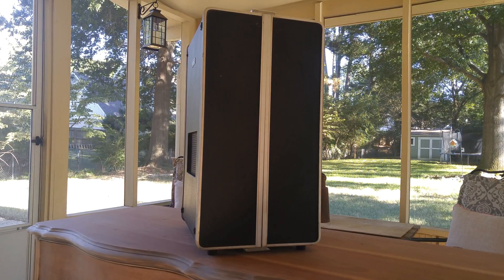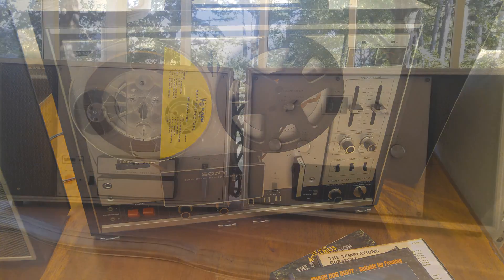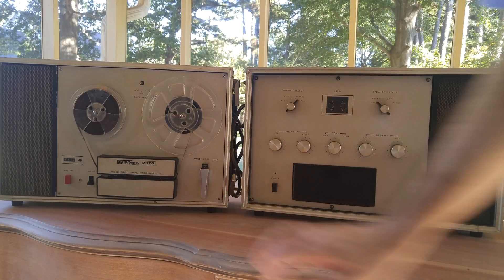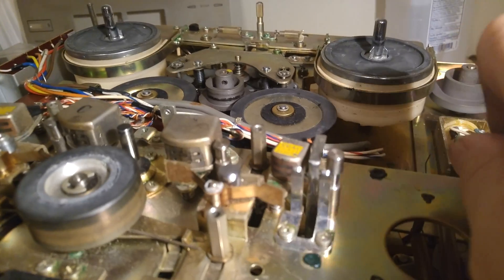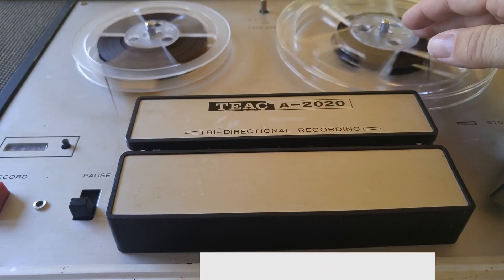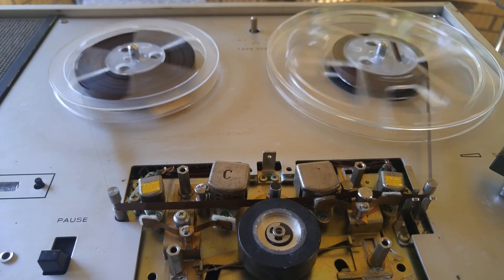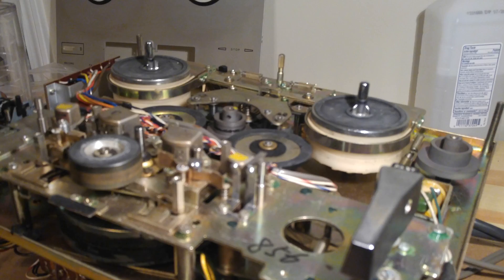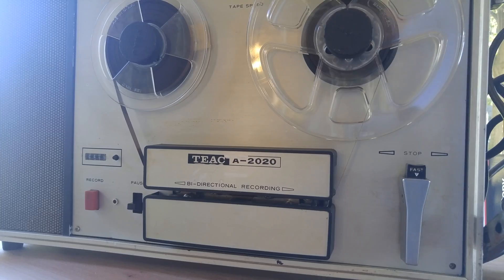Broken Teac A-2020 Reel to Reel [Tape Decks, Part 2]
This Teac A-2020 was in really bad shape, and there were no easy-to-find parts. So it's still broken. However, it has a very unique design and some cool features, like bi-directional playback (auto reverse without the "auto"). There's extra spindle storage inside for conversion between 50 and 60 Hz. Unfortunately, at this time it is not worth the effort to keep working on it, since I lack a replacement for the disintegrated idler wheel. This was purchased along with the $30 Sony from  the other video, and it seems older (6707 was printed inside, so I'm assuming it was made in 1967). The Sony had more advanced features like Sound on Sound and they are right up front and labeled for the technical user. This Teac has more emphasis on clean design and it hides complexity from you when it can. So if I were to compare these to phones, the Sony is an Android and the Teac is an iPhone - even down to the proprietary connectors.. This turned out to be an interesting footnote to the Sony purchase and if we ever find a source for the idler wheels we might put some more time into restoring it.